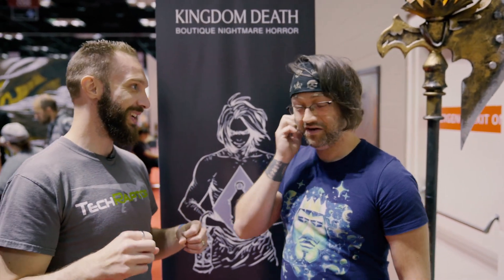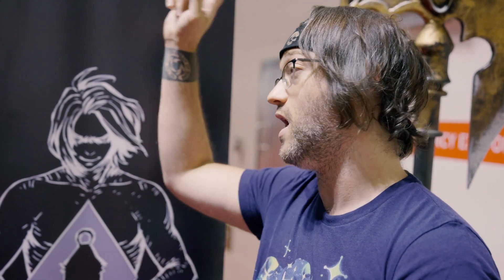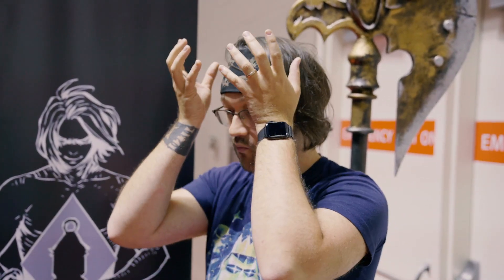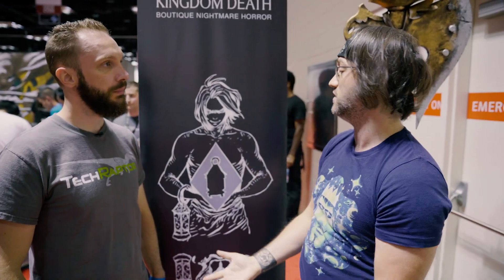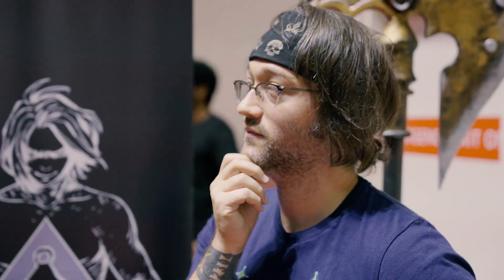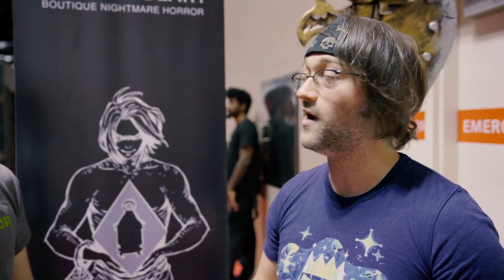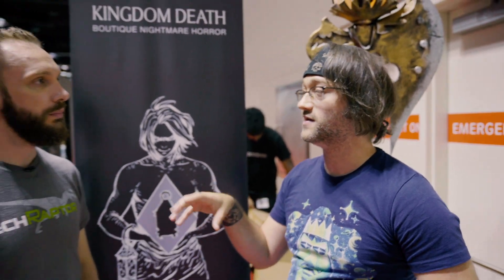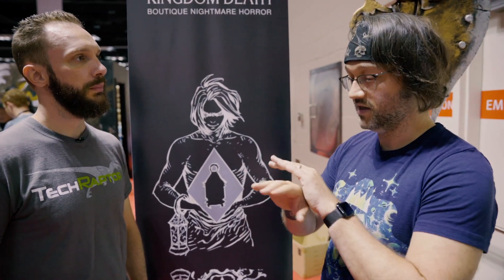Creating A Monster - How Kingdom Death Monsters Are Designed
TechRaptor spent some time with Adam Poots of Kingdom Death at Gen Con 2019 talking about the process that he and Team Death use when conceptualizing and creating new monsters for Kingdom Death Monster.